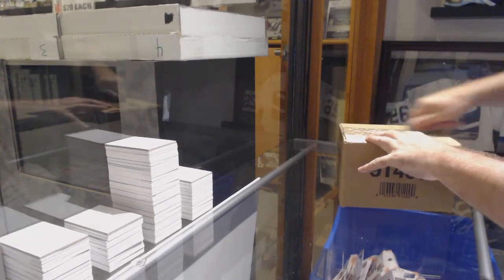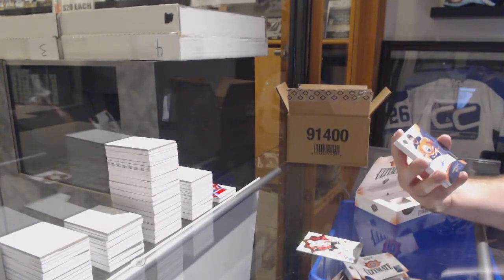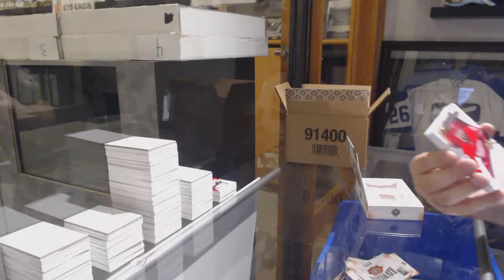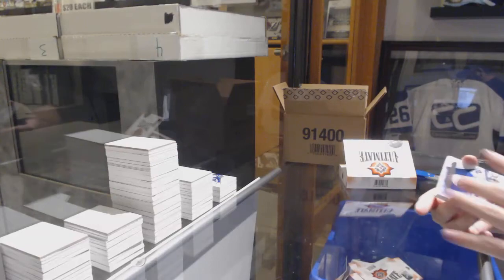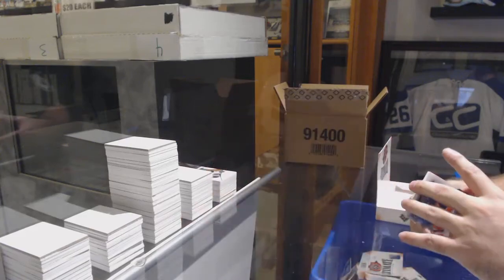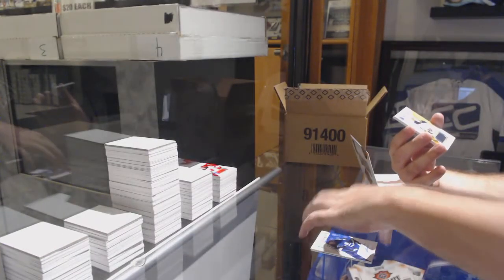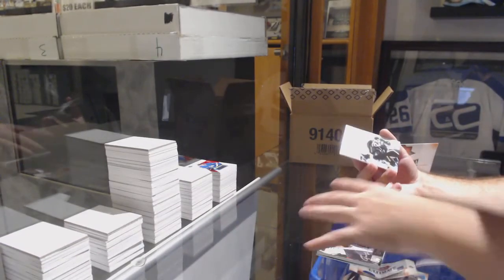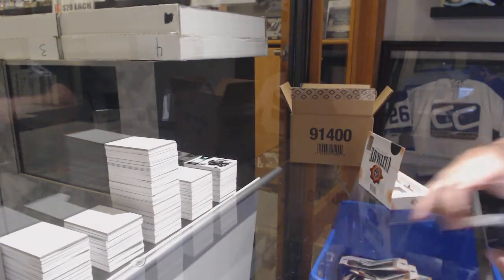18-19 Upper Deck Ultimate Hockey 8 Box Case Break - C&C GB #10,013